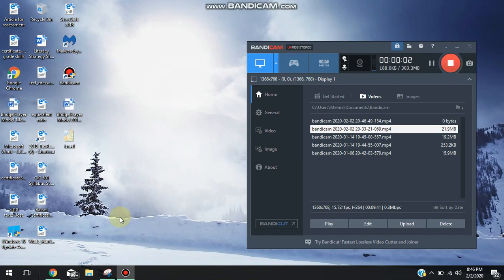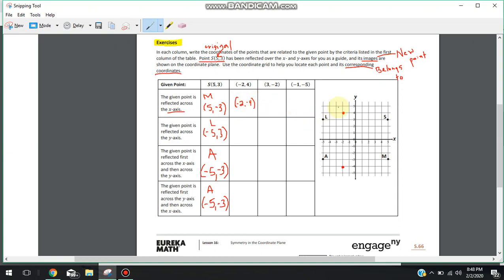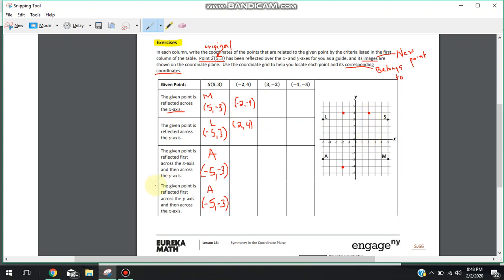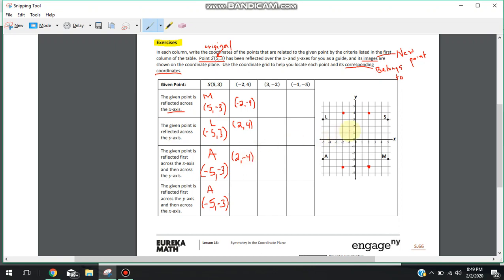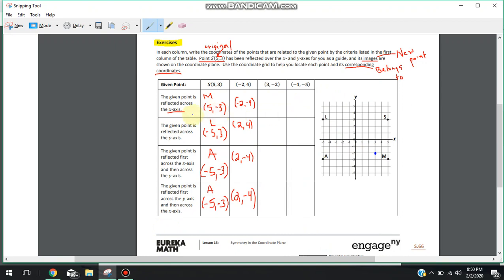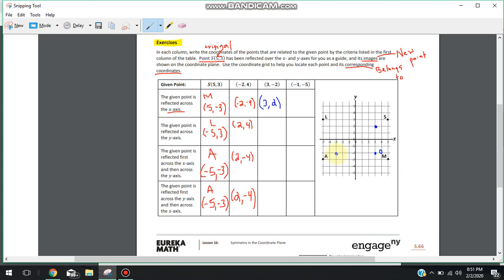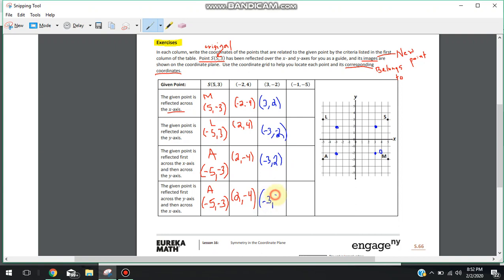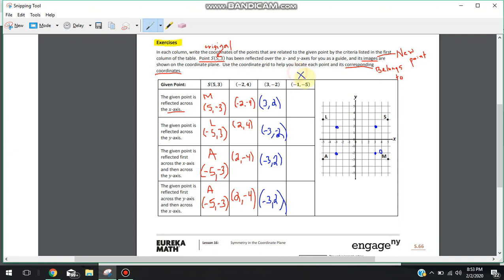Lesson16_Mod3_6th gradeVideo2Monday